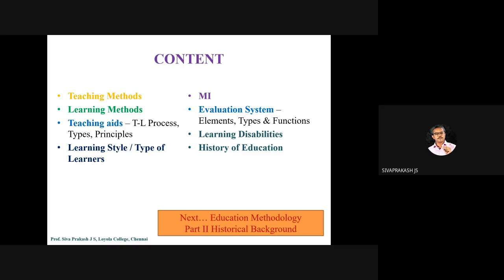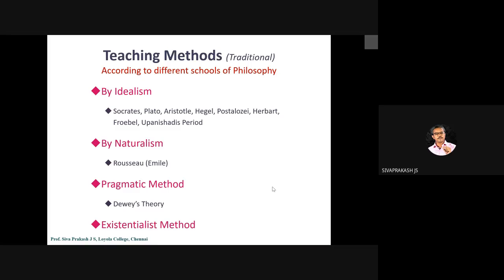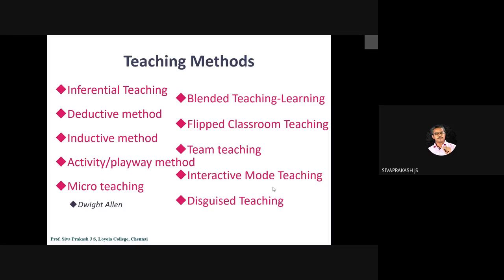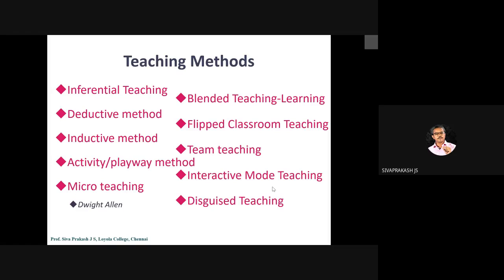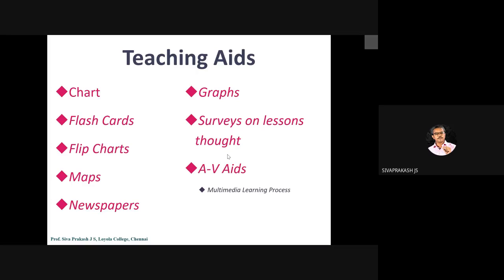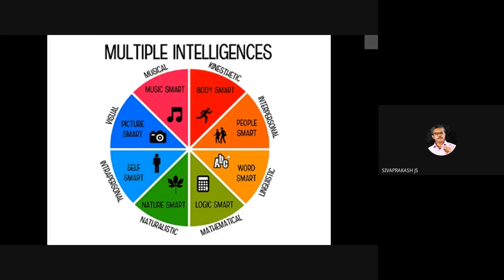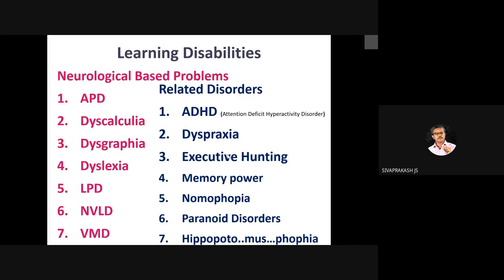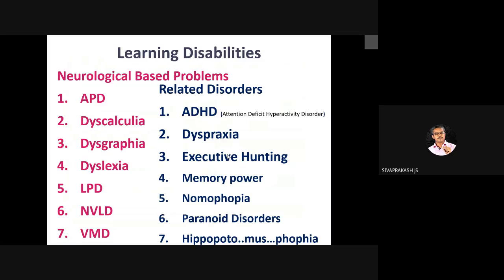Teaching Methodology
To the aspirants of UGC NET, Teaching ferternity, PGTRB and future teachers.